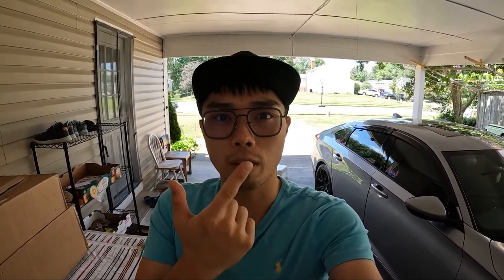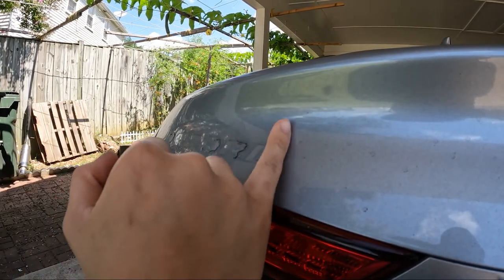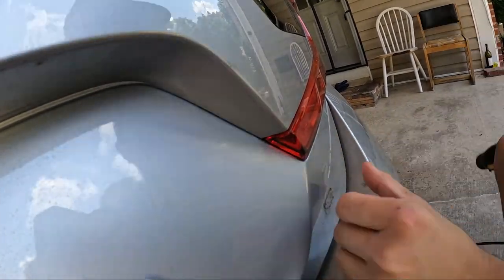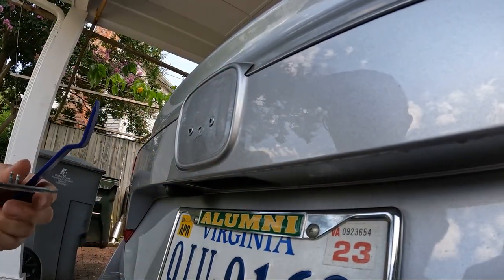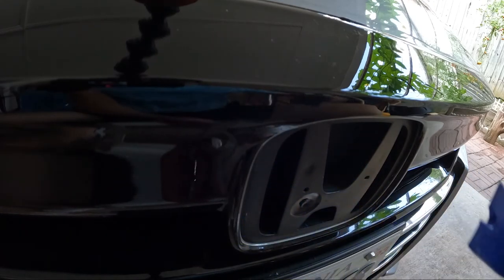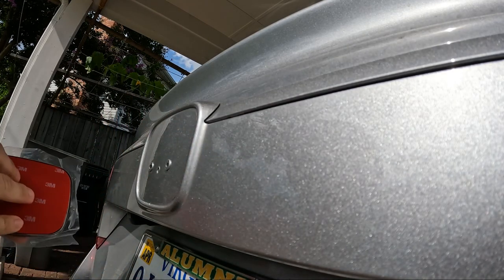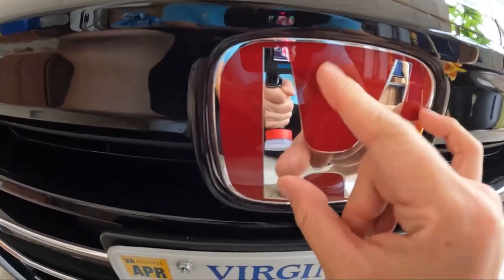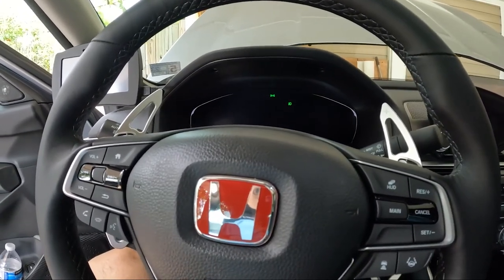Transforming the Accord! 😲 Adding Some Aesthetic Mods - Badges, and Duckbill!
In todays video, we are going to give the 10th gen a makeover! Added a prepainted duckbill, red badges, and debadging the trunk to give it a sleaker look. What do you guys think? Do we need a diffuser to round out the rear?

Current mods:
Civic Type R Turbo
Tuned by DRob @ IMW
PRL Flex Fuel
PRL Intercooler
PRL Downpipe
PRL Front pipe
Mishimoto Intake
Mishimoto Inlet
Mishimoto Catch Can
Swift Lowering Springs
Thermal R&D Exhaust